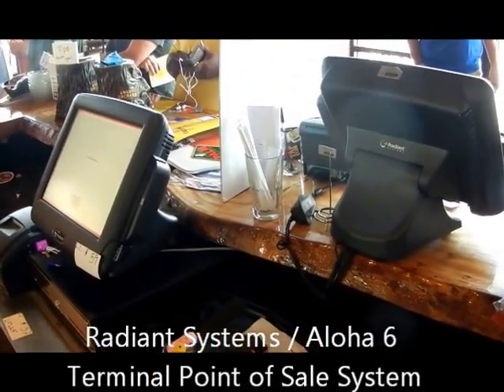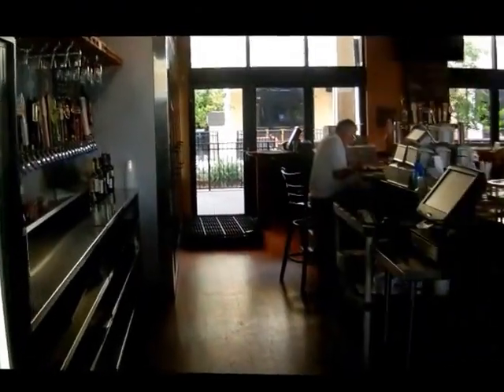Aloha 6 Terminal POS System - Lauro Auctioneers Restaurant Equipment Auction South Florida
Radiant Systems / Aloha 6 Terminal Point of Sale System w/(3) Cash Drawers, (6) Bixolon Thermal Receipt Printers, (3) Bixolon Receipt Printers & (6) P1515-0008-BA 15" Touchscreen Monitors w/Card Swipes SOLD $4,657.50 - TAP Global Beer Collection Auction 4/13/16

Lauro Auctioneers is a full service auction company in south florida for over 20 years. We are located in Fort Lauderdale Florida, about 30 minutes north of miami and about 30 mins south of west palm beach.

We sell new and used items including:

Real estate
Vehicles
Restaurant Equipment
Commercial Businesses
Night Clubs
Country Clubs
Tools
Heavy Equipment
High End Estates
Classic Cars
Muscle Cars
Exotic Cars
Yachts
Boats
Antiques
Jewelry

We offer avariety of services including:

Live Public Auctions
Online Auctions
Free Consultations
Appraisals
Turn-Key Restaurants
Cash Buyouts
Liquidations
Appraisals
Asset Sales
Bulk Sales
Consignments